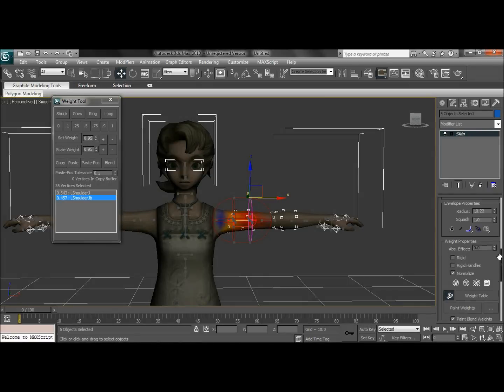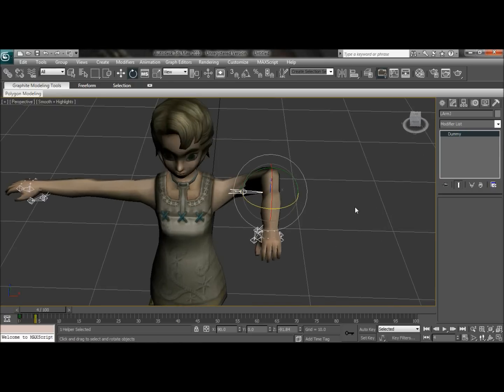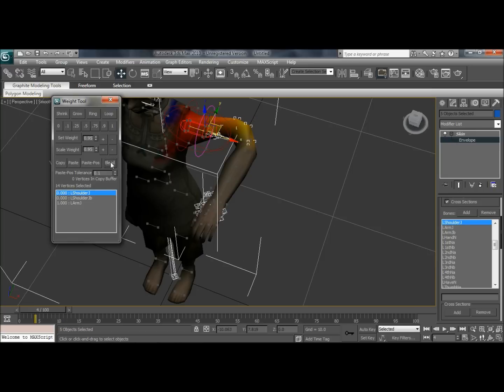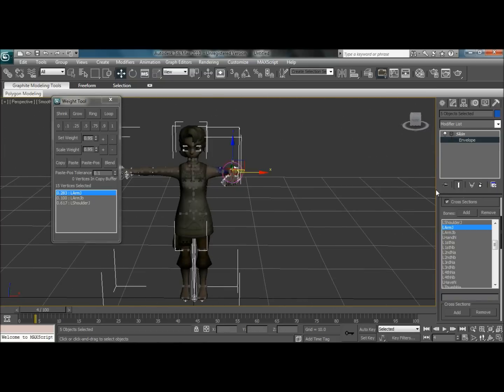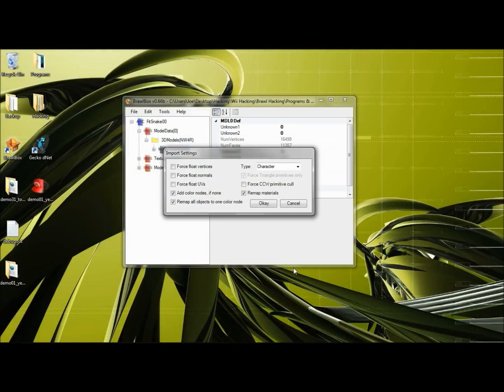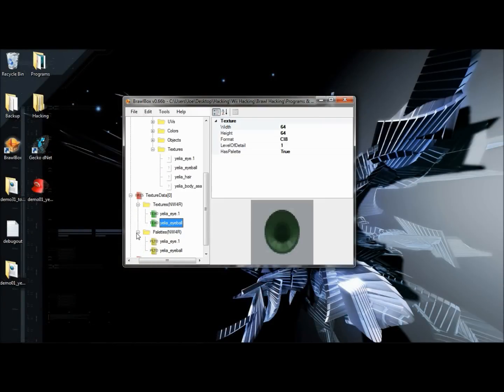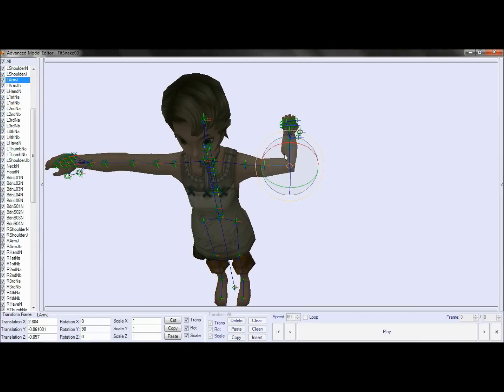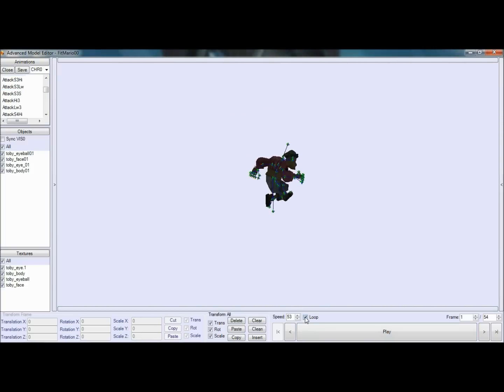Super Smash Bros Brawl Model Rigging Part 2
How to rig an imported model so it can move for brawl!!
My Blog for Requesting Voting on next Tutorial